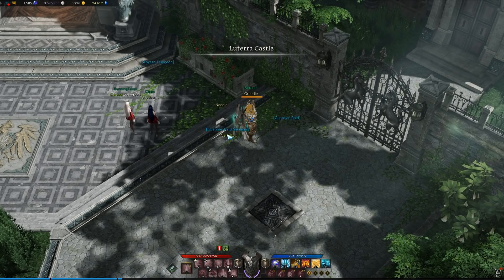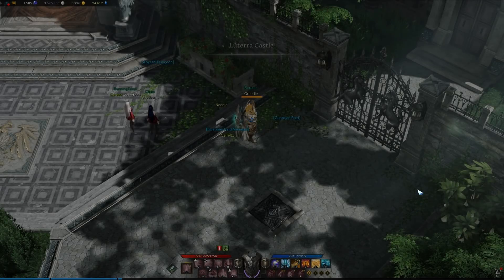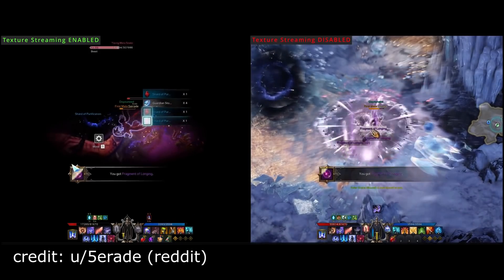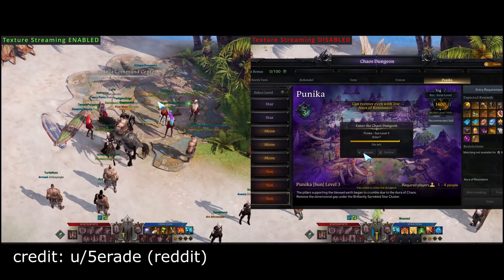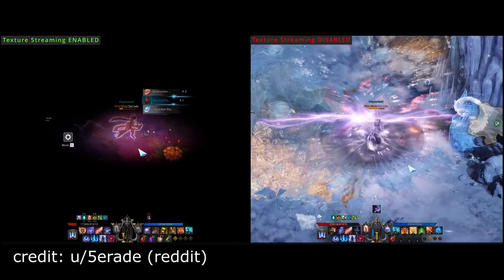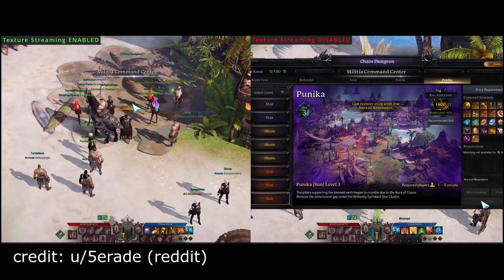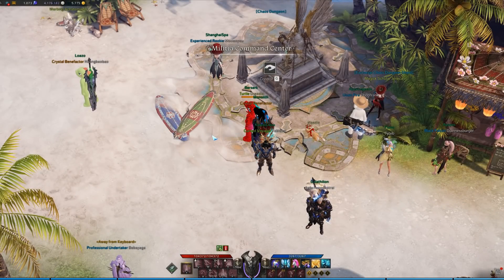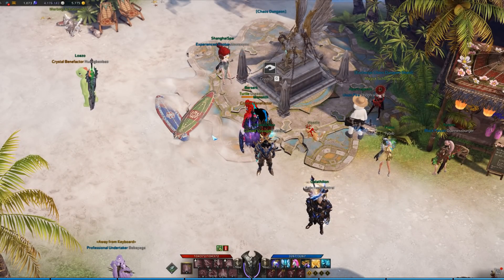Load Maps/Textures/Assets Instantly! Lost Ark Texture Asset Lag ERASED!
How to stop the lagging texture and asset loading of Lost Ark!? Let me explain how in this video. It's something that's bugged me since the release of Lost Ark in NA and was wondering why the lag of loading assets and textures!!! THIS FINALLY FIXES IT!

Here is the actual reddit post I found the info on: Give this guy some upvotes, he is a lifesaver.